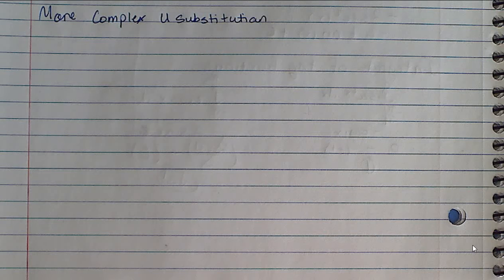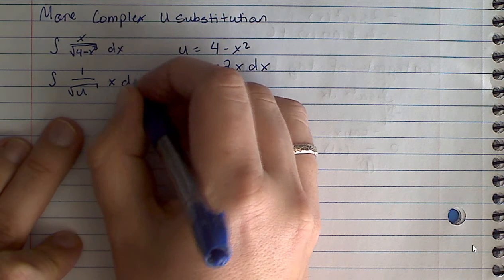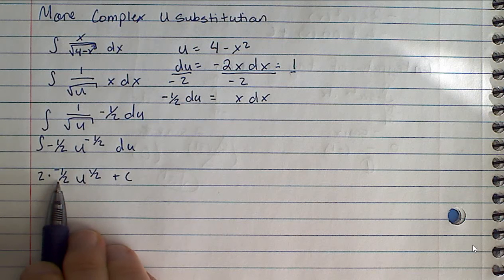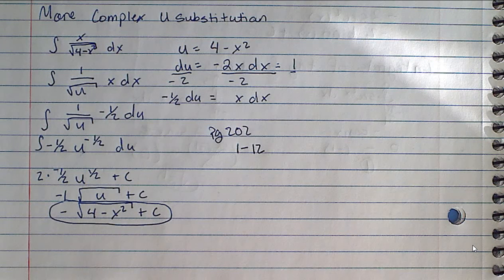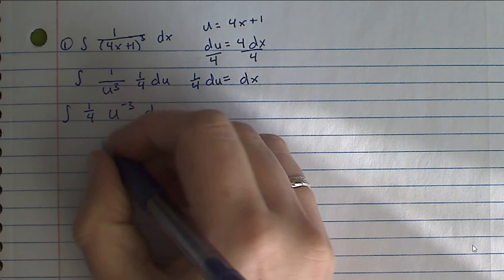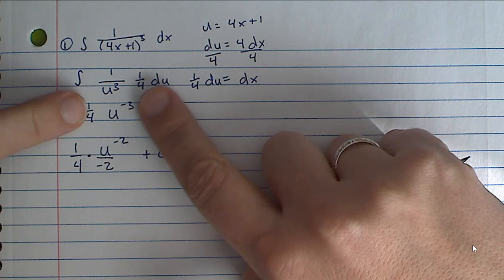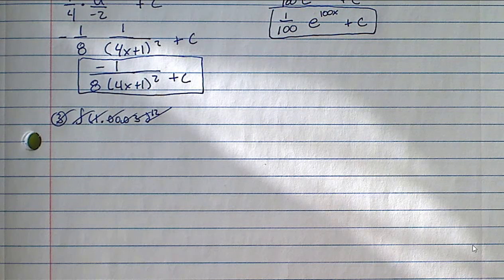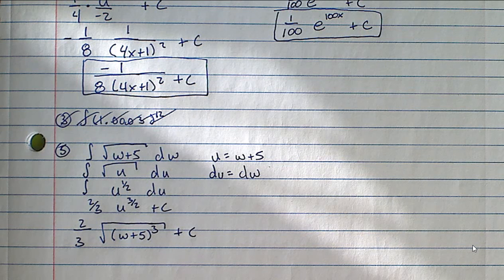Calculus Notes More Complex U Substitution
Notes on More Complex U Substitution.